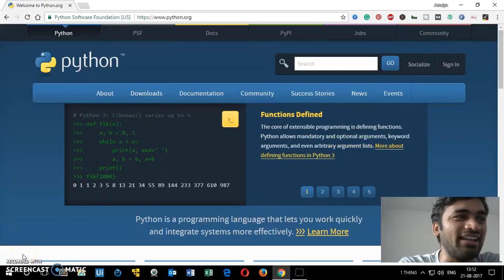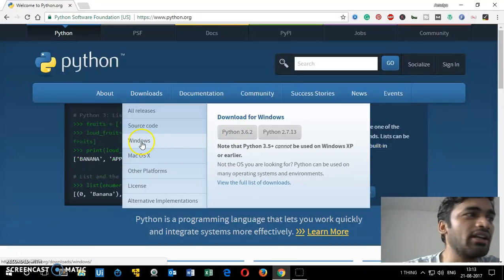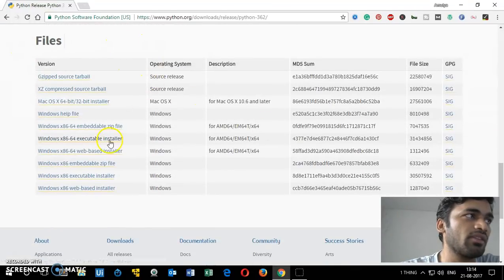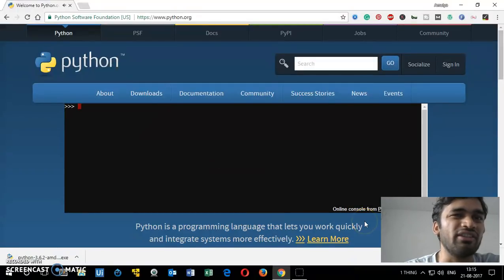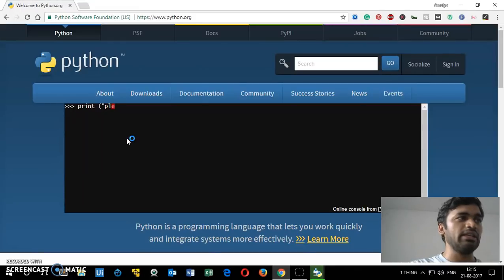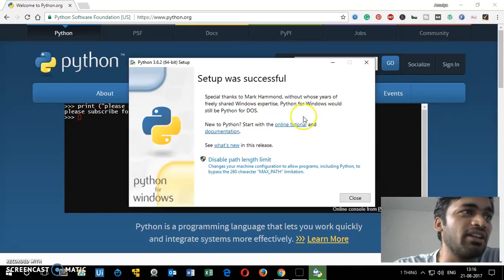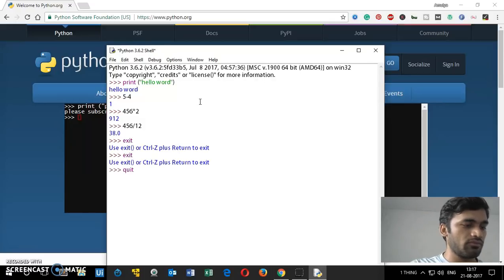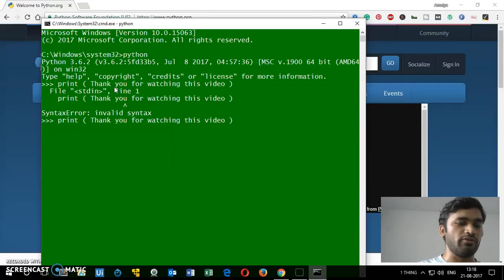How to Install Python 3.6.2 on Windows 7/8/10 ( 64 bit )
Best Web Development Course Python 3 Course How to Install Python 3.6.2 on Windows 7/8/10. add python to path In this video I am installing Python 3.6.2 on windows 10 and this work on windows 7, windows 8, and windows 8.1